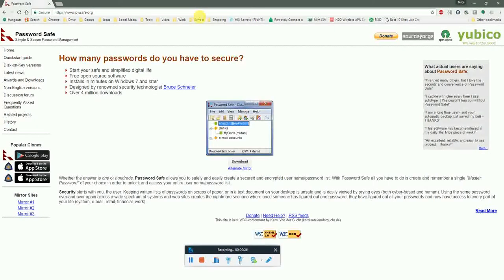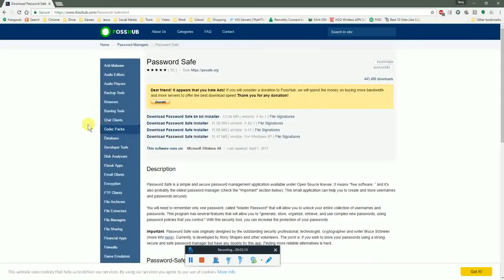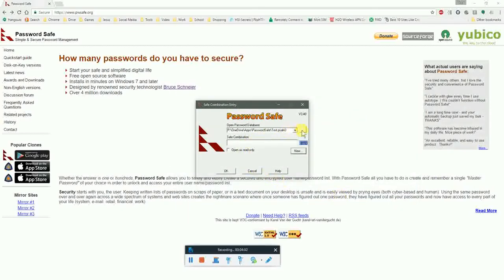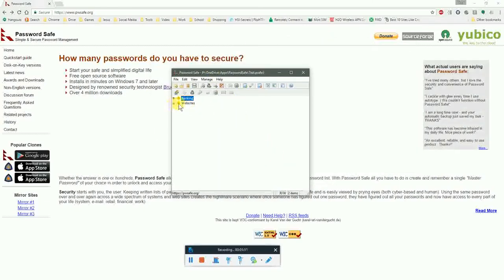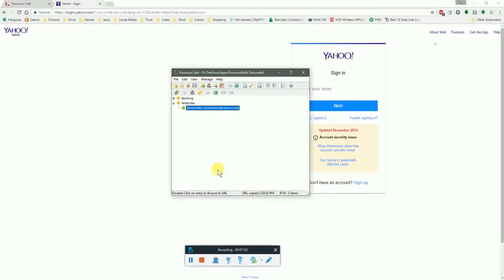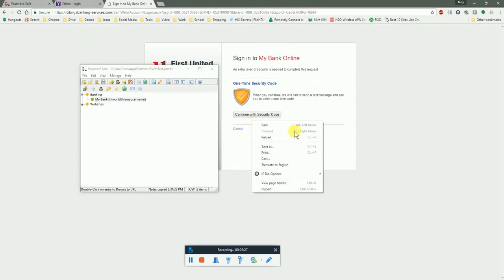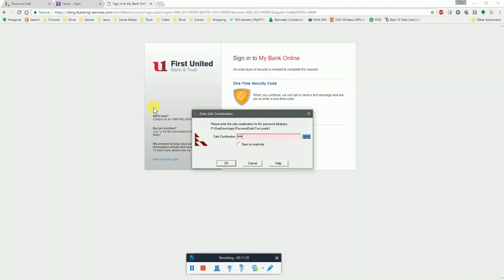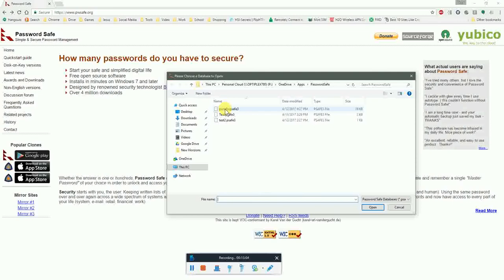Password Safety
Using password managers to stay safe online